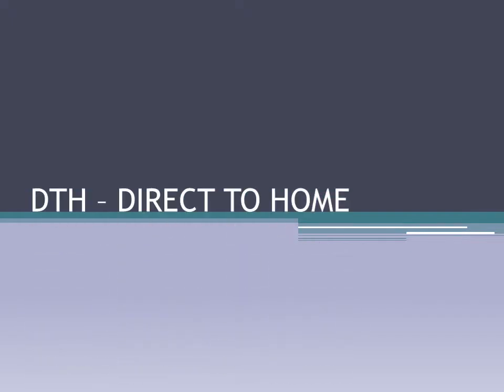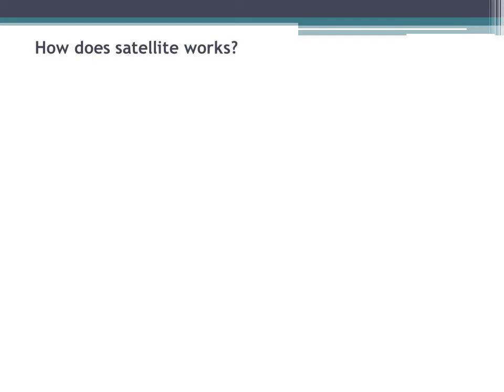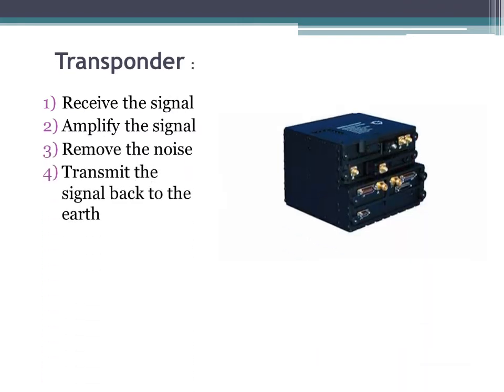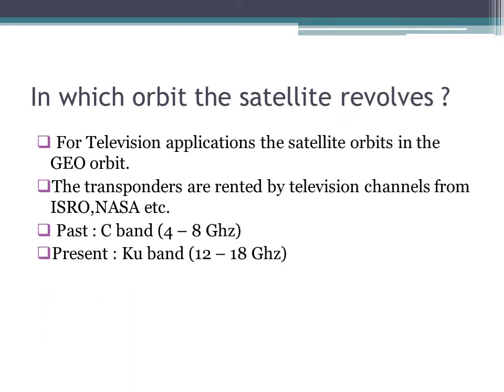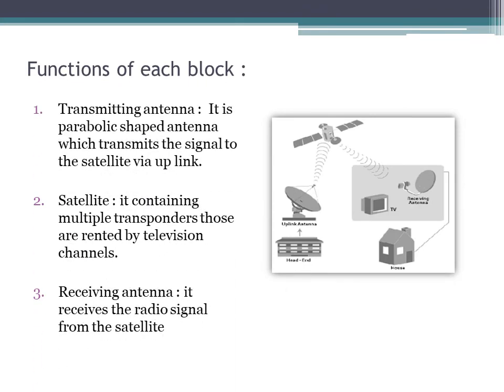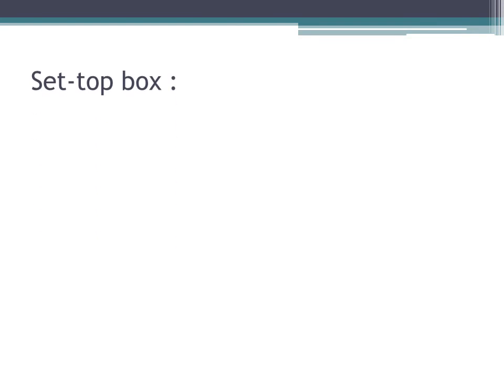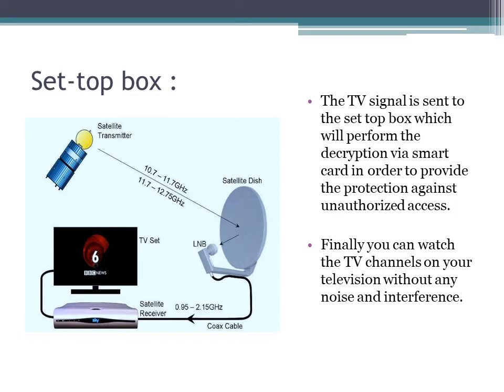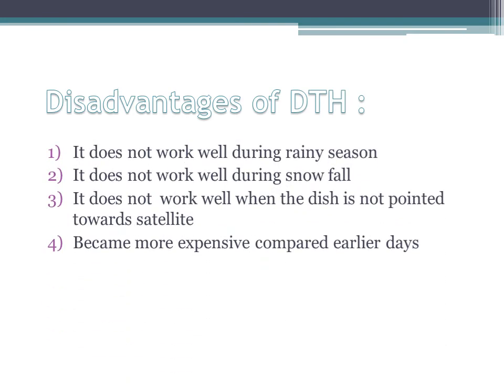How does DTH work | What is DTH | dth-direct to home | Block diagram of dth | Electrocomm-MSG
Hello friends...
In this video you will understand what is DTH, how it works and also you will learn how DTH system works via communication satellite.
You will find the details of block diagram of DTH system.